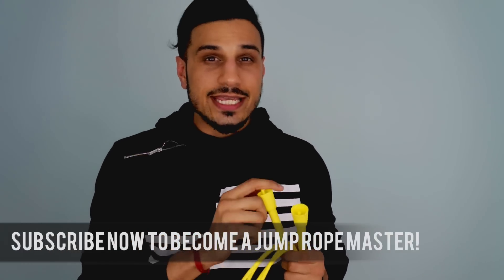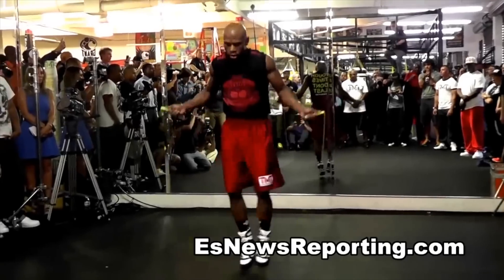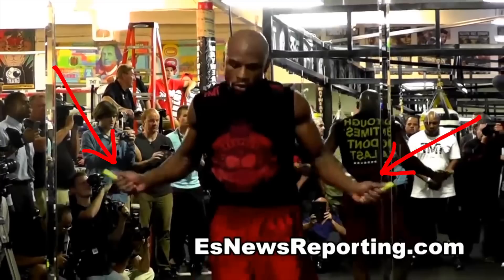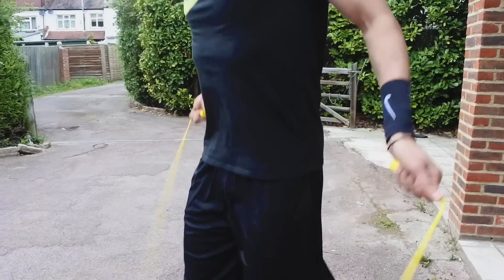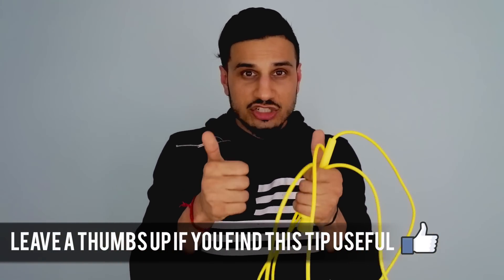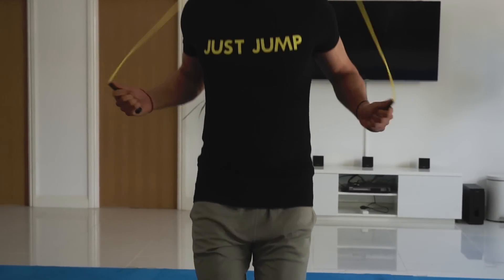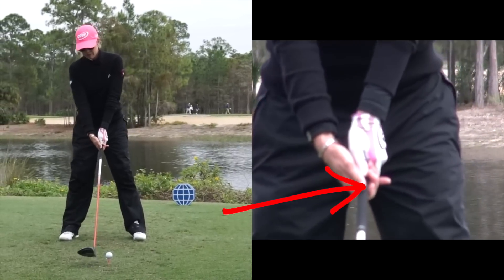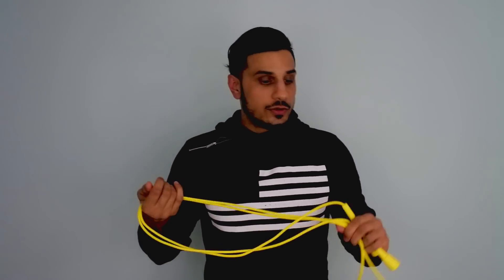MAYWEATHER JUMP ROPE ROUTINE SECRETS | GRIP TUTORIAL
Another tutorial to help you JUMP ROPE like the master Floyd Mayweather! This video demonstrates how he holds a jump rope and how you can learn to execute more jump rope tricks!